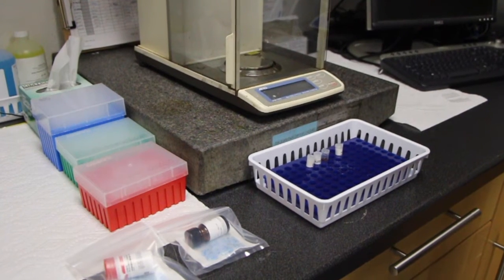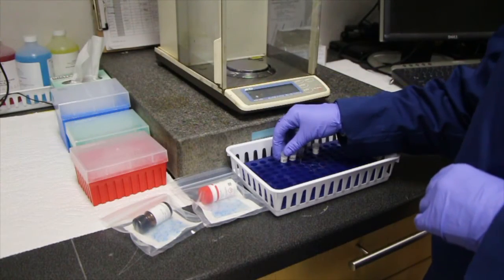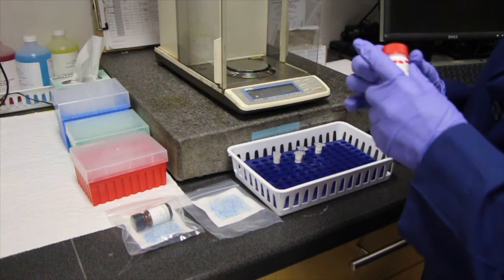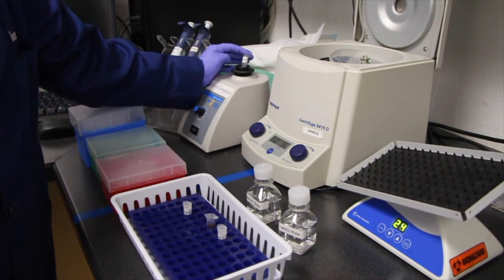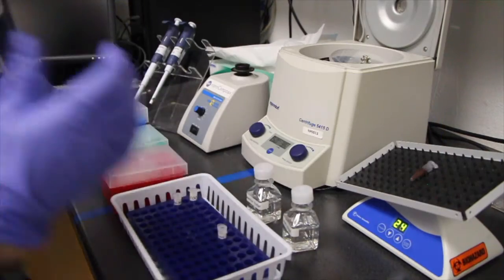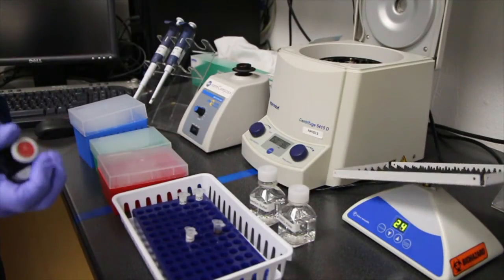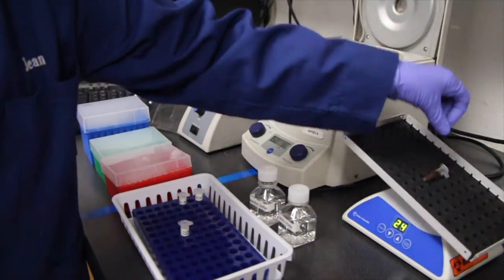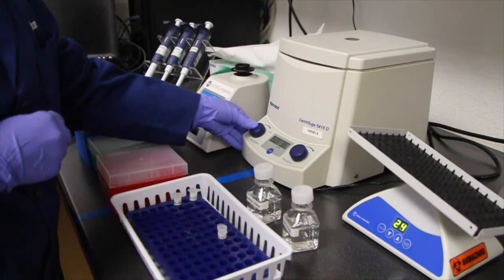Tutorial | Covalent Conjugation of Antibodies to Gold Nanoparticles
This video provides step-by-step instruction for how to conjugate antibodies to nanoComposix’s BioReady carboxyl gold nanoparticles.  Learn how to make high sensitivity conjugates with low non-specific background on your first try!

Our BioReady products, accompanying written conjugation protocols, and other white papers & technical resources can be found on our